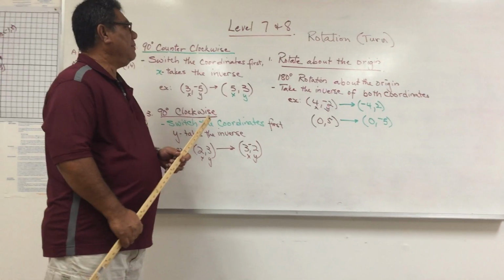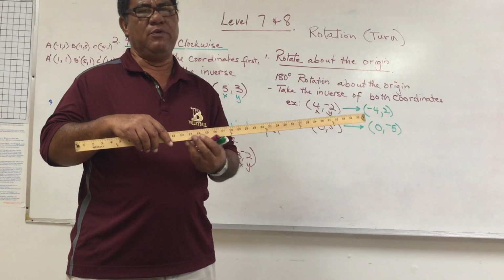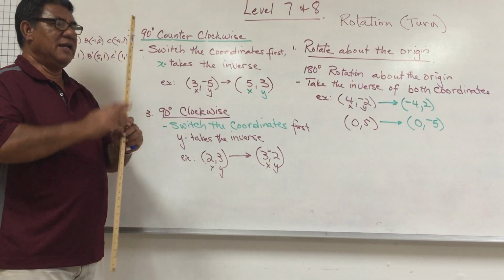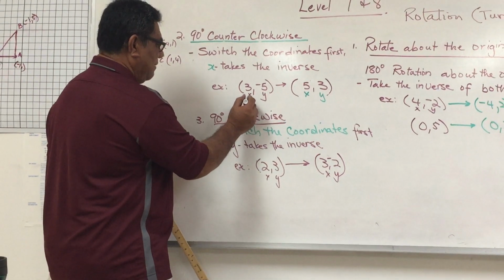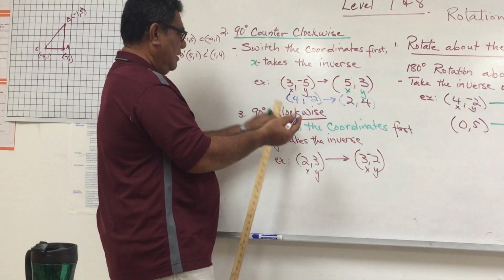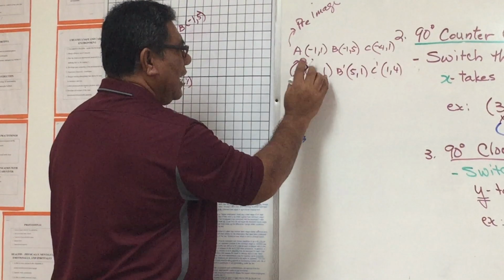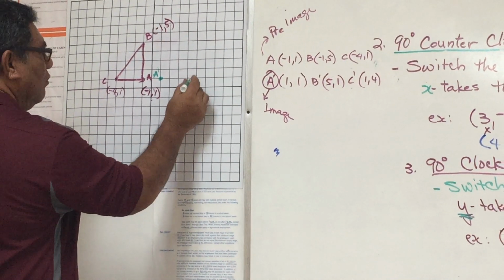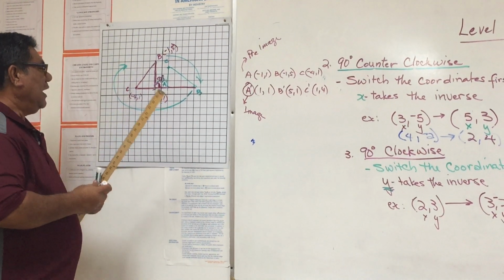Alofau Level 7 & 8 Rotation